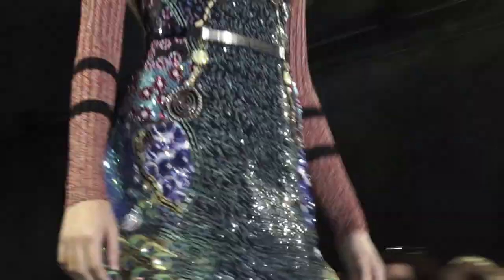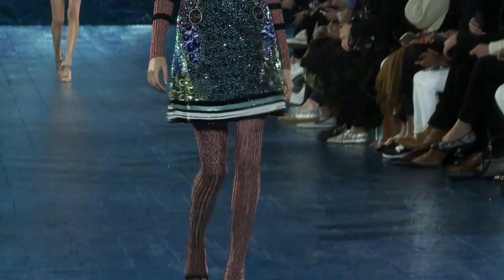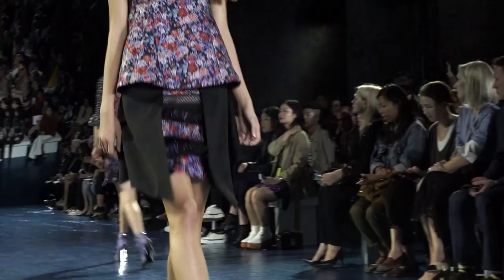Mary Katrantzou Spring 2016 Ready-to-Wear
Runway, backstage, and front row footage from the London show. Visit Vogue.com for more runway shows, fashion trends, shopping guides, and news about models and designers.

Starring: Mary Katrantzou
Director: Harris Levinson
Executive Producer: Harris Levinson

Produced by: Emoticon Productions
Video shot by: IDM Productions